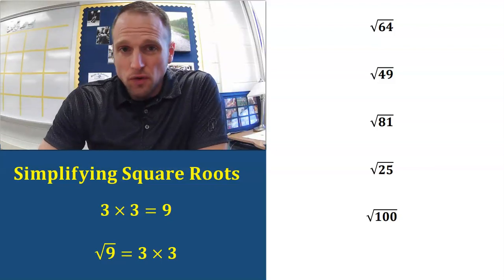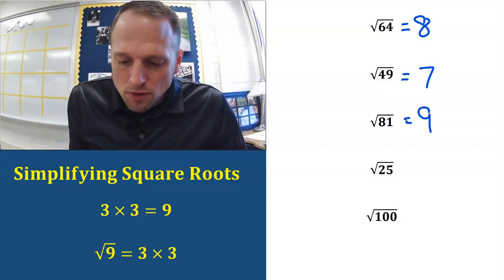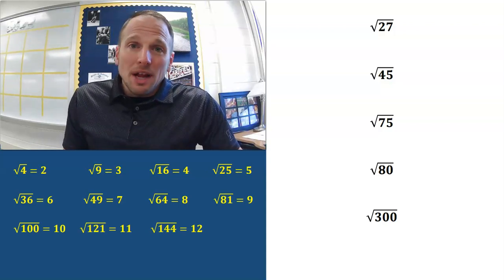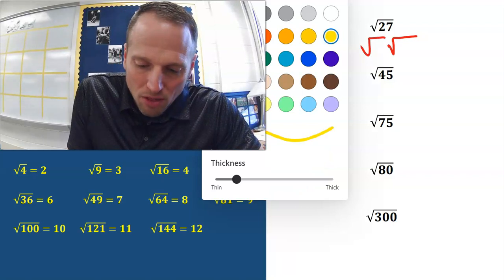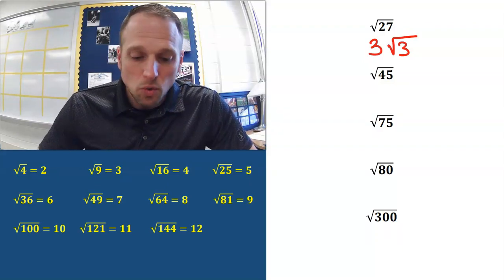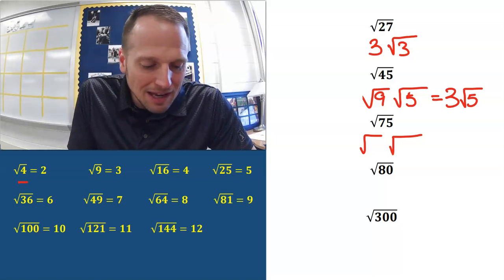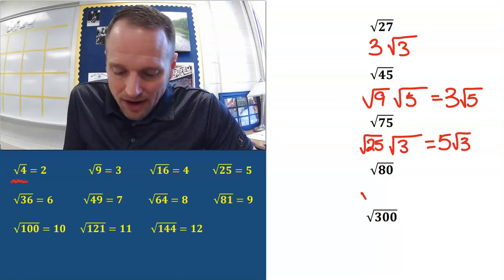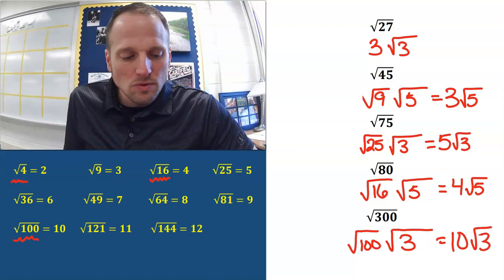Simplifying Square Roots